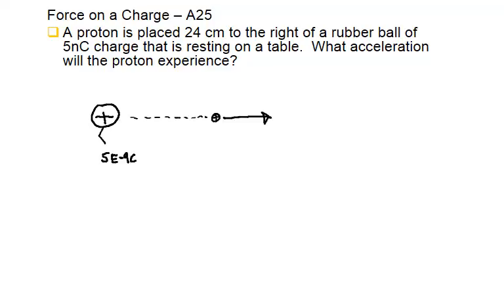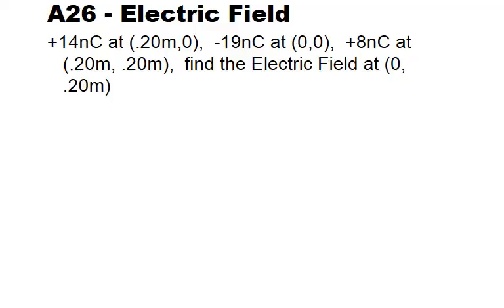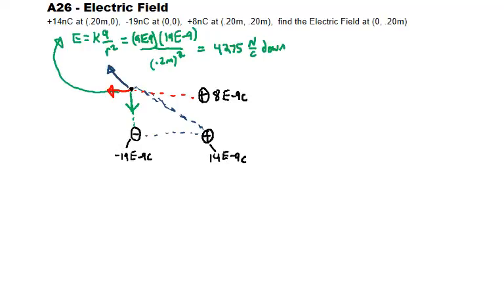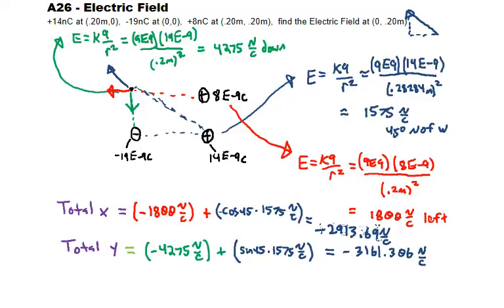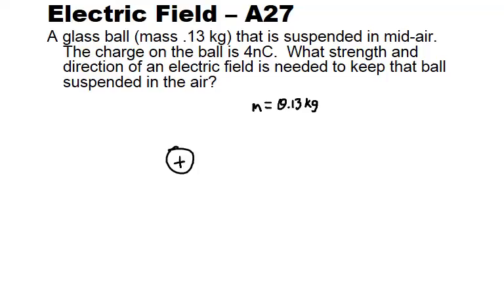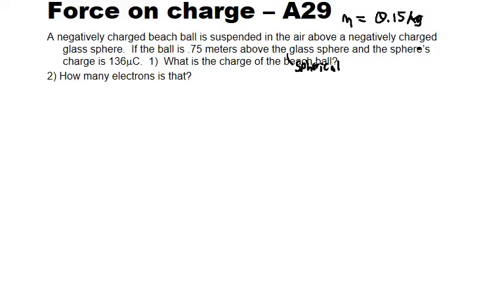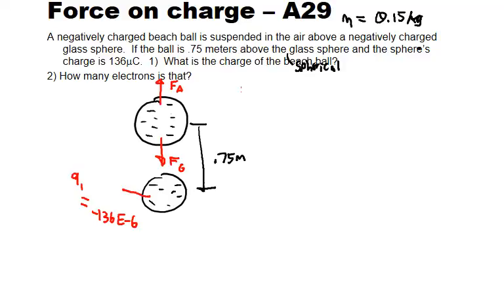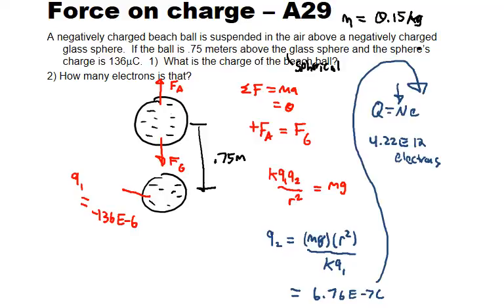118 Electrostatics Electrostatics Extra Problem Solving A25, A26, A27, A29